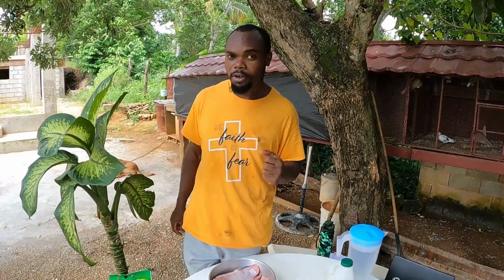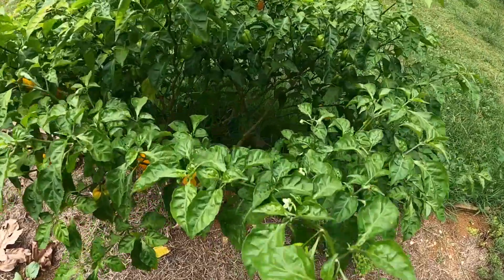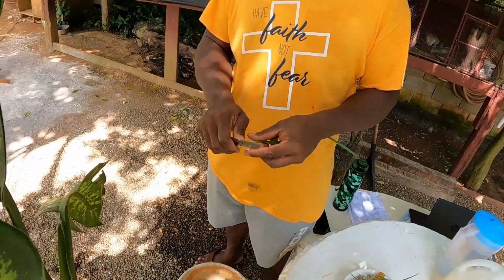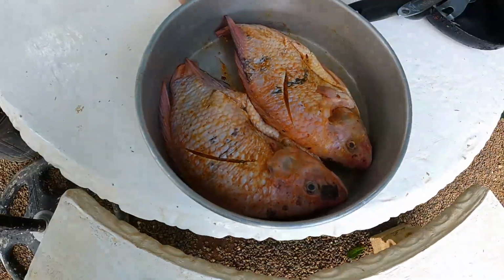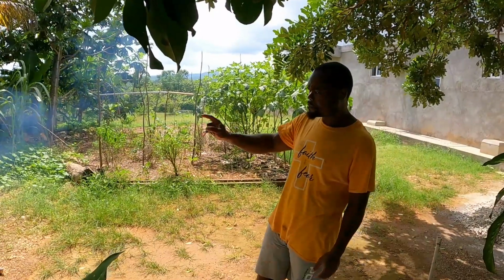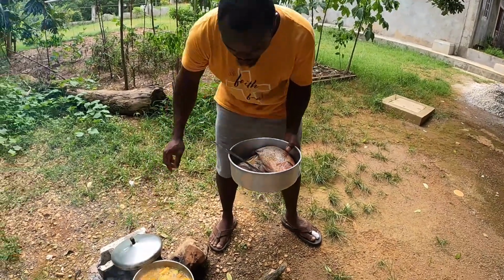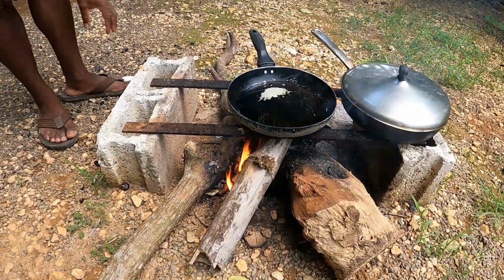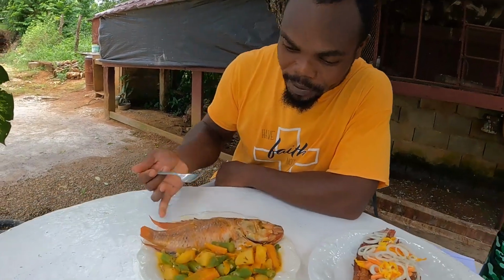Outdoor Cooking in Jamaica | One Pot Steamed Fish Lunch